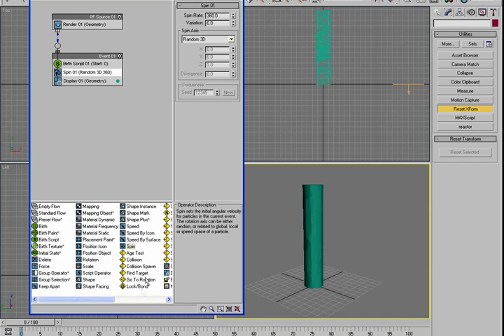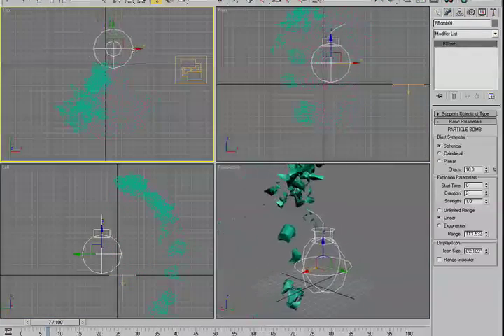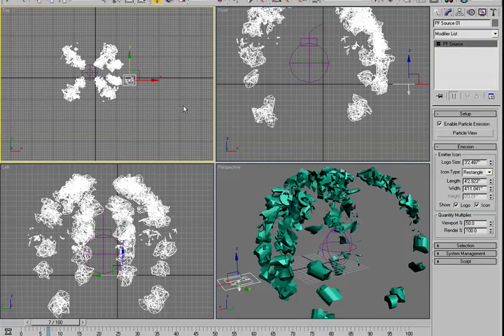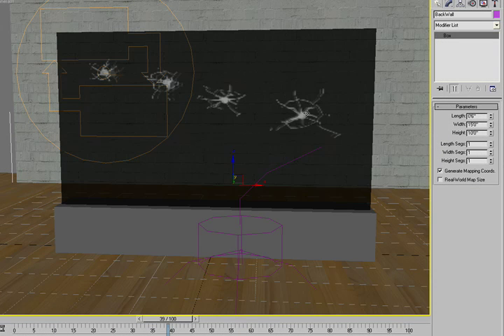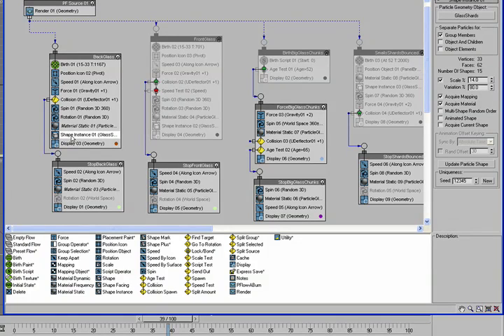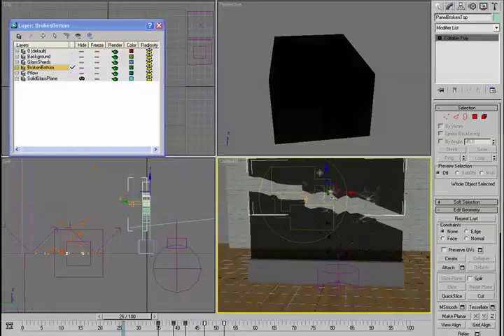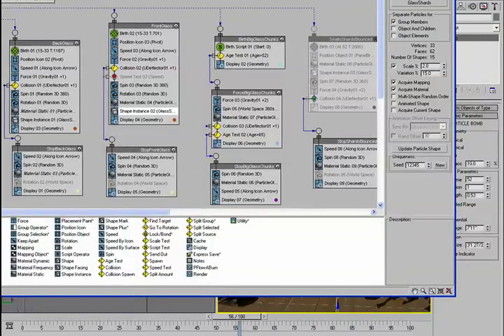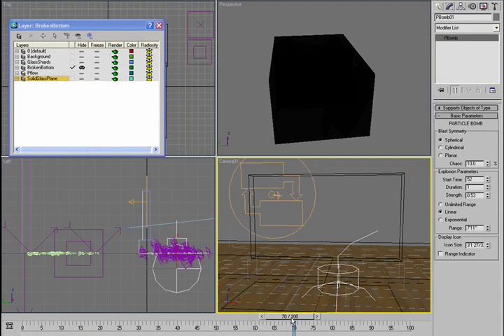3DS Max Tutorial - Broken Glass - Pflow shape instance - part 2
3DS Max tutorial - Use Pflow to represent
geometry to create chunks
of debris.  Project files available (free) on my website.